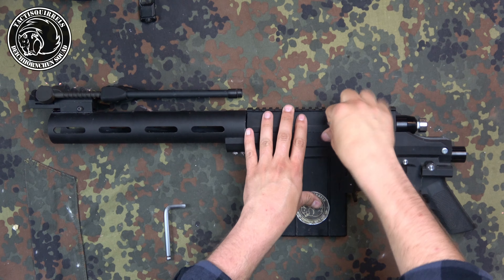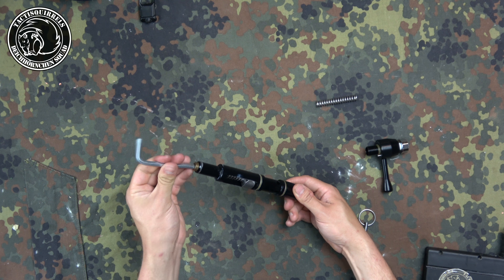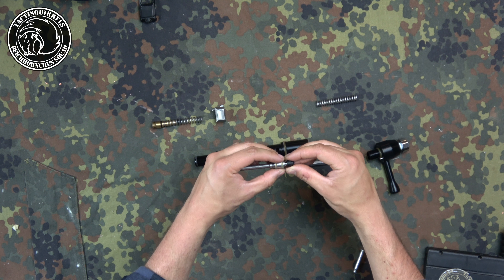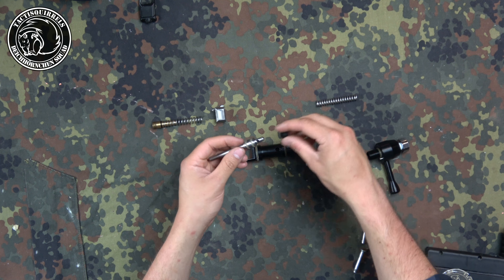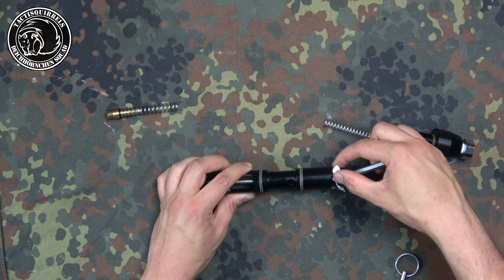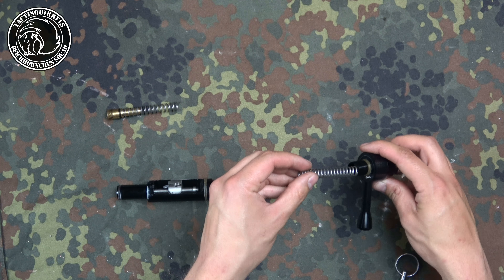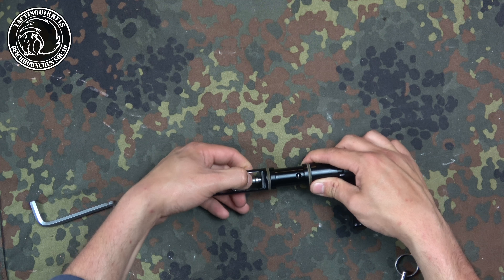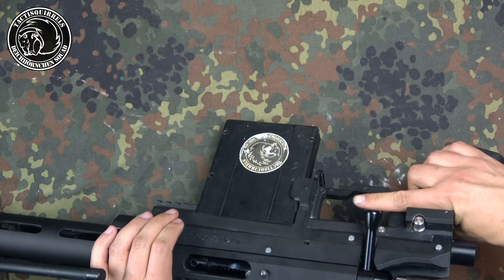Carmatech SAR 12 c gen. 2 BOLT assemble maintenance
Charmatech SAR 12 c gen. 2 BOLT assemble maintenance rebuild an having fun on the field